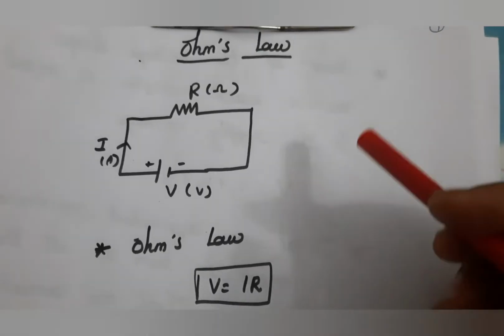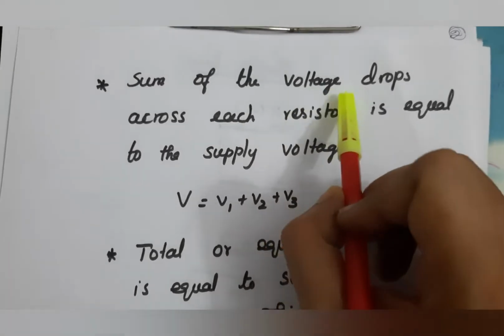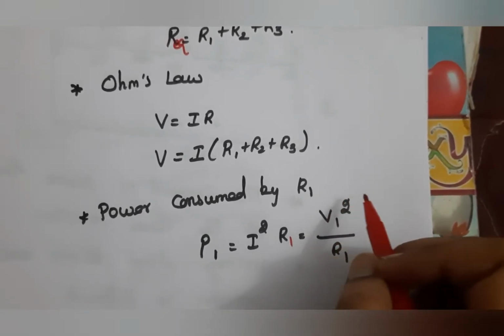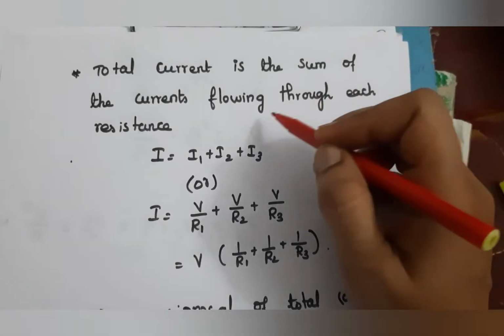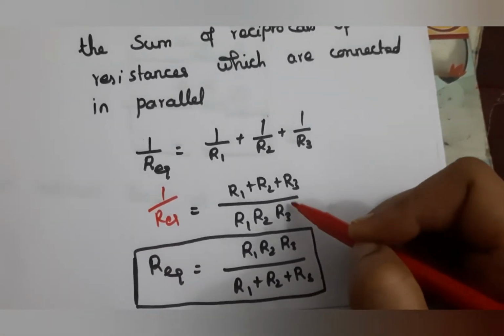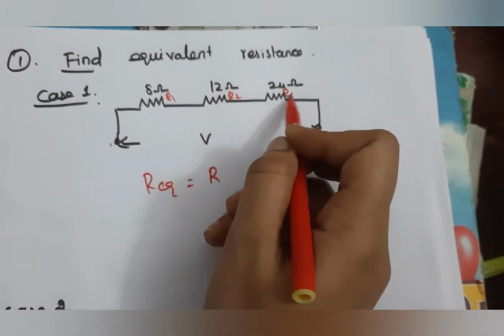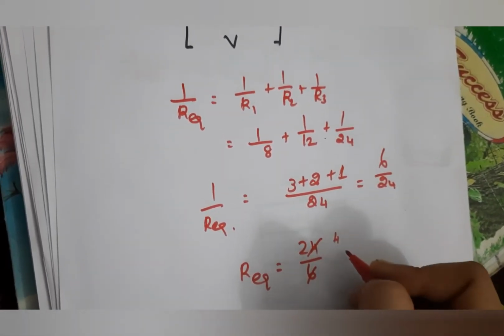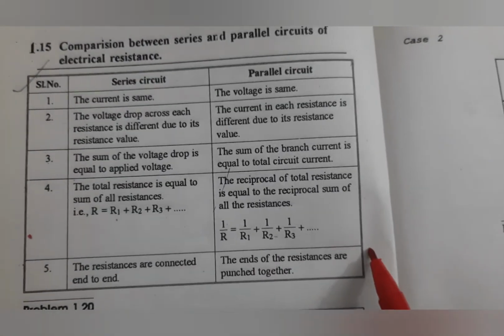NETWORKS PART 1/OHM'S LAW/TRB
ECE STUDY MATERIALS/Gate preparation

TRB/POLYTECHNIC ECE preparation/trb POLYTECHNIC Exam 2020/how to get high Marks in competitive exams/tneb preparation/tancet preparation/online coaching/syllabus covering/mock test series